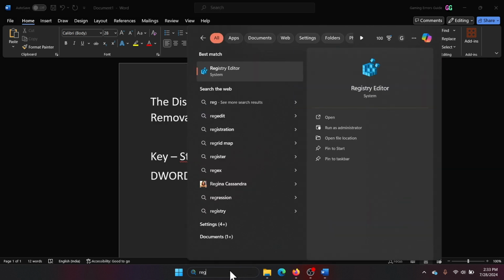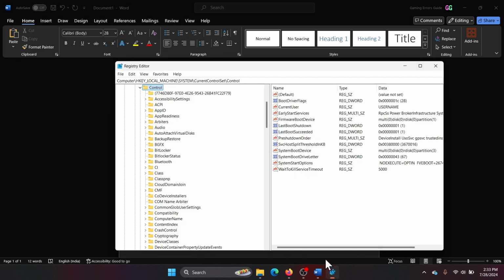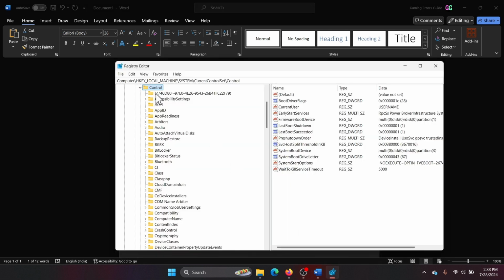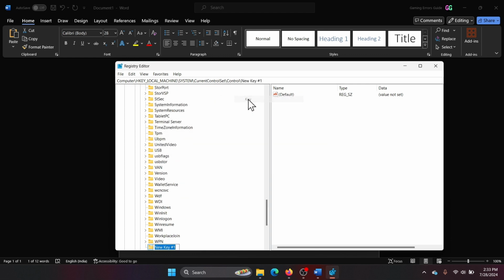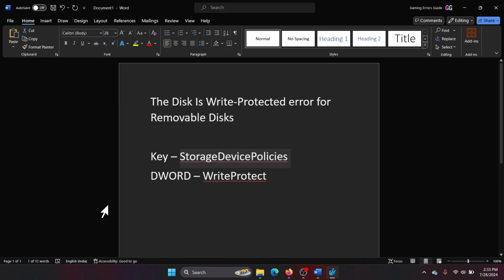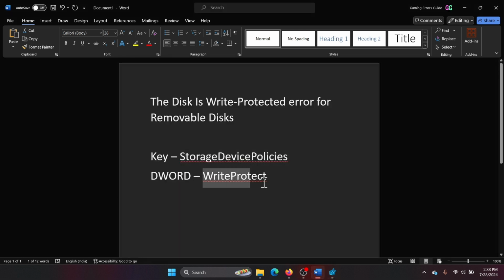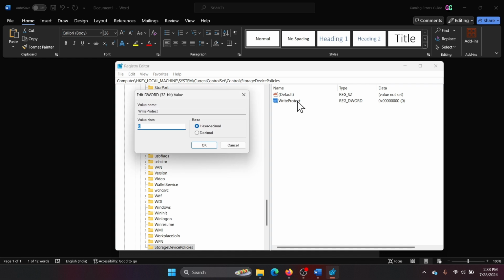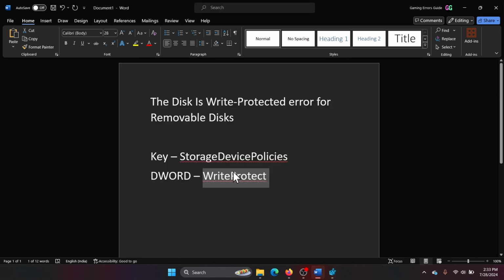How to Fix The Disk Is Write Protected Error for Removable Disks on Windows 11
Video Title: How to Fix The Disk Is Write Protected Error for Removable Disks on Windows 11

If you wish to The Disk Is Write Protected error for Removable Disks, then please watch this video.